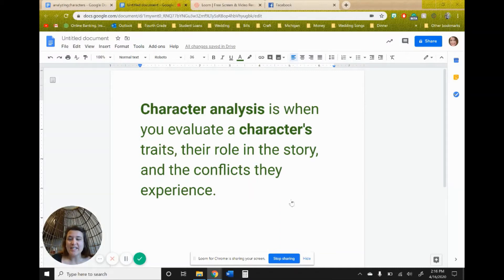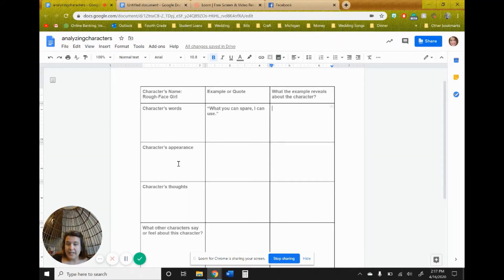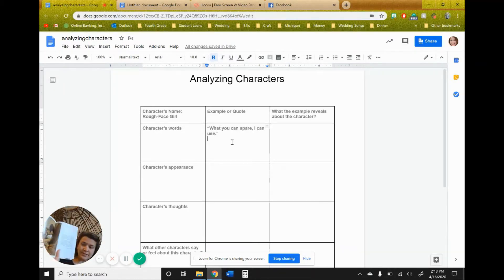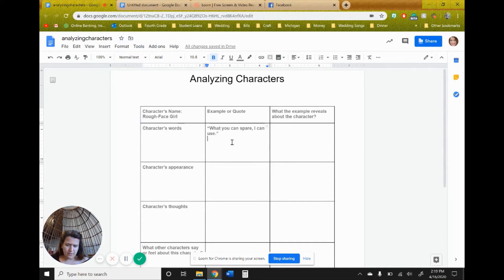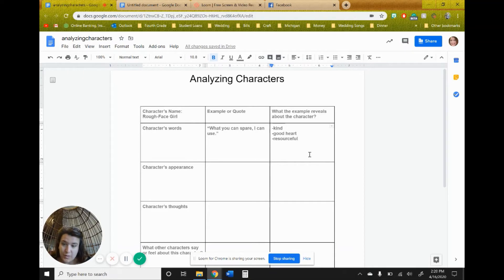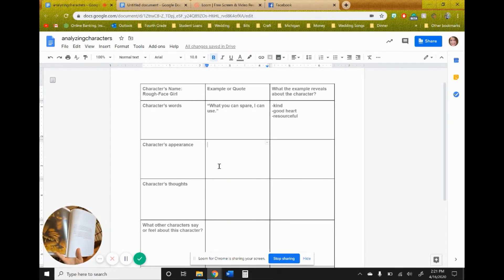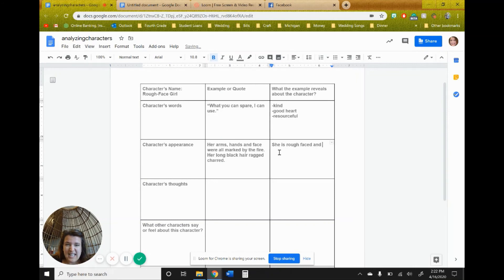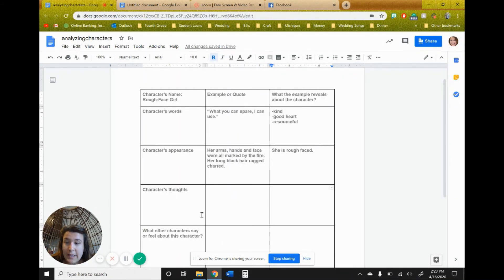Rough Face Girl Part Two Character Analysis